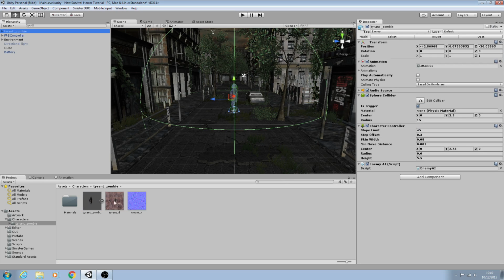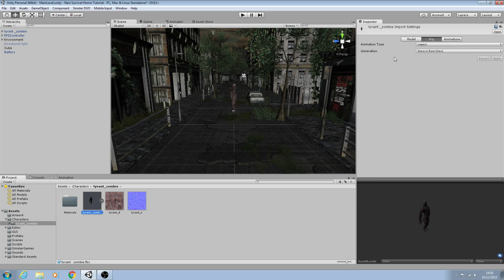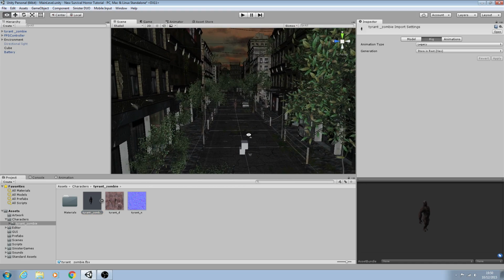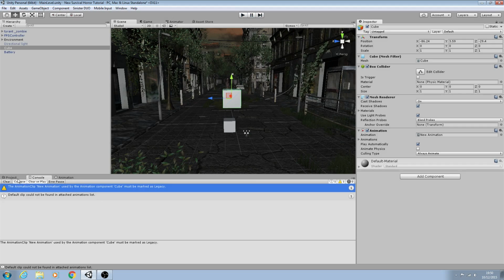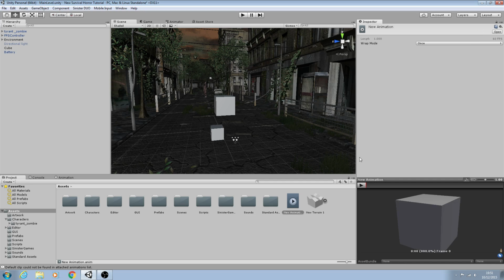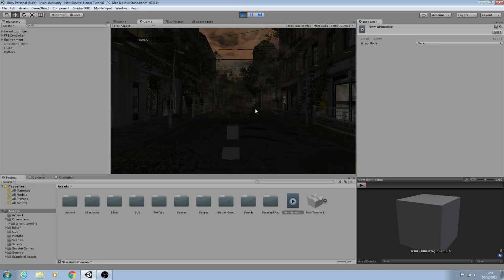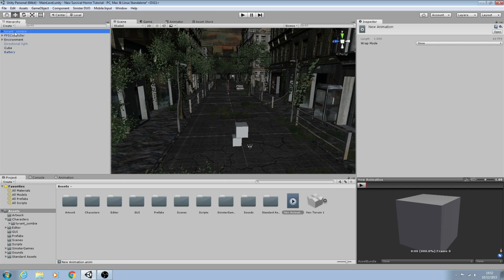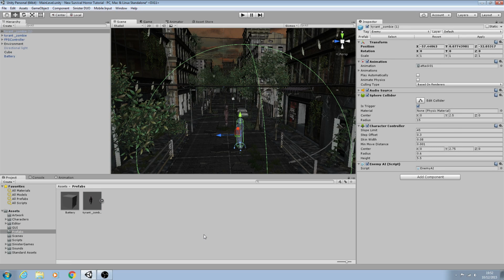Unity3D Survival Horror #25 Setting Animations to Legacy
In this lesson we cover how to set animations to legacy.